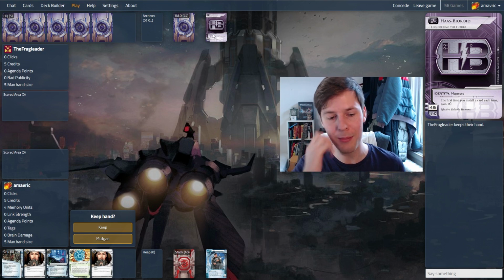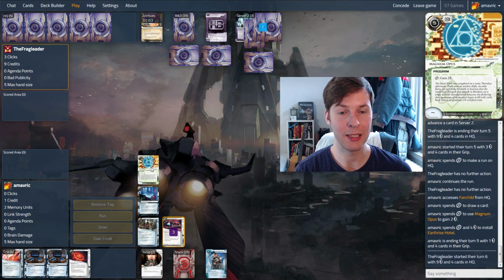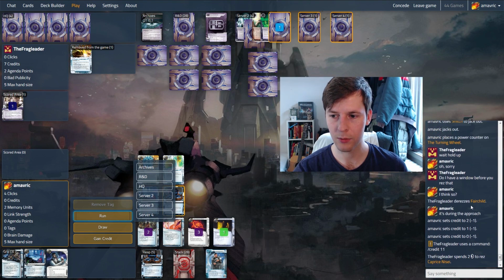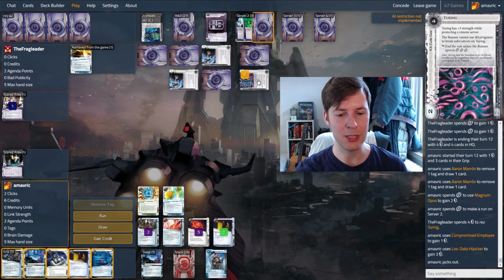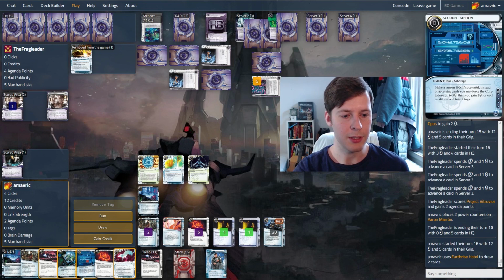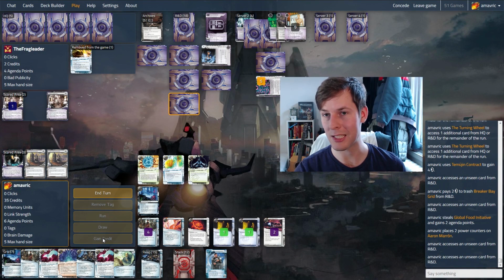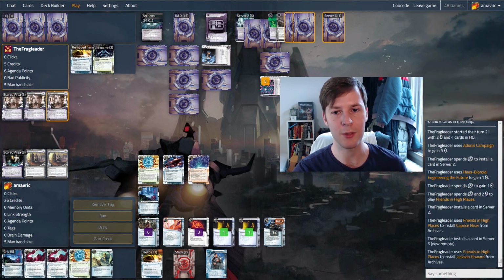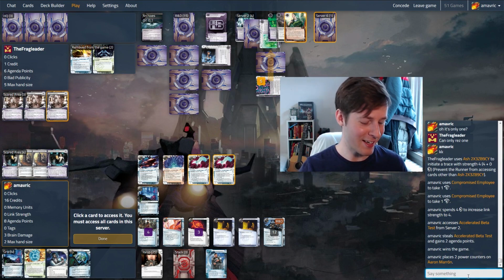Android: Netrunner // Red Switch Los vs. HB: EtF - Casual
With his shiny new red switch, rez-happy Los has the power to derez ICE at will. Is that a viable line of attack against a very defensive massive-server HB glacier deck?
Jack in to the Métropole Grid live stream, Thursday nights starting at 8:45PM EST @